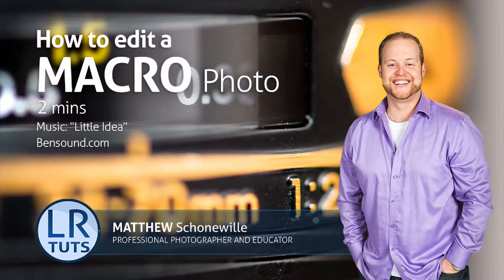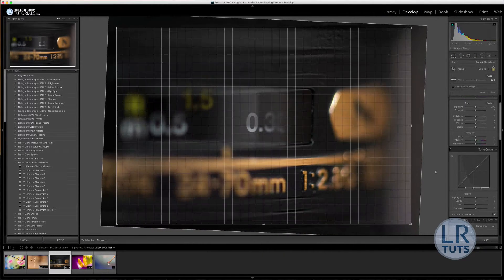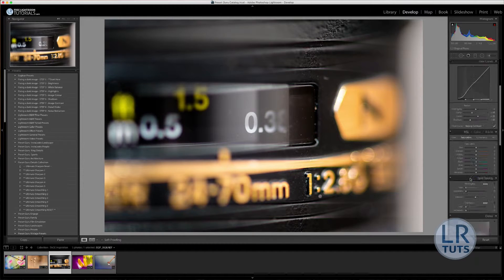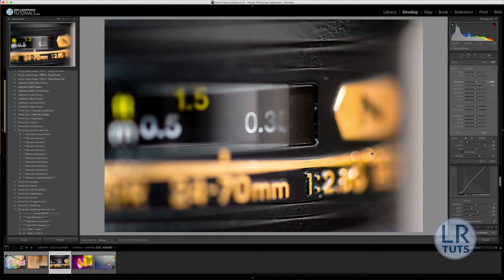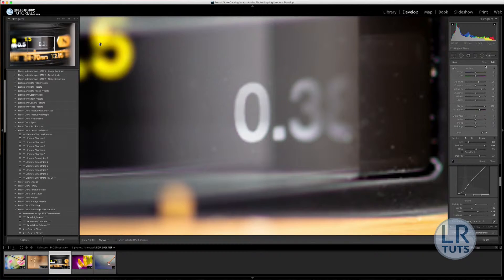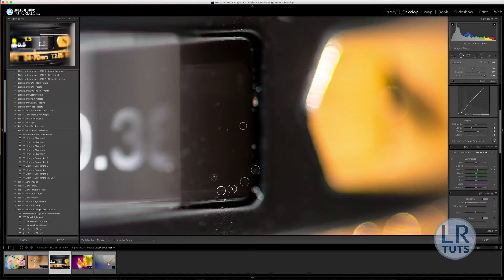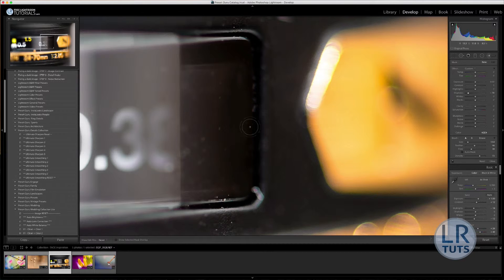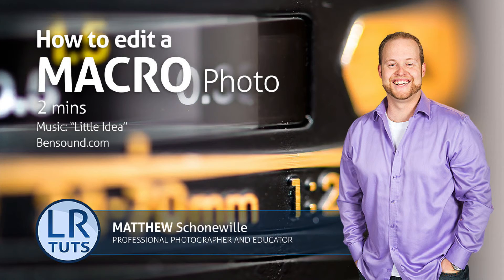The Art of Editing in Lightroom: Creative Lens Edit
This is a creative edit in lightroom from a series called: The Art of Editing. It is designed to be approximately 2 minutes in length and inspire you with new ways to process your images. Enjoy